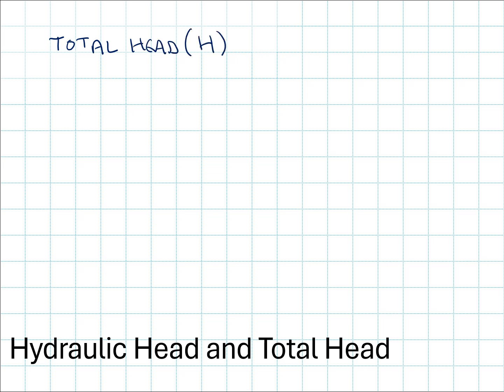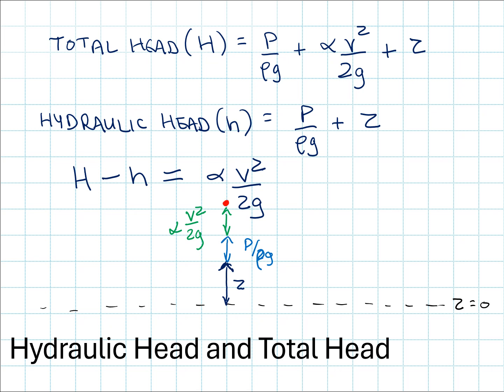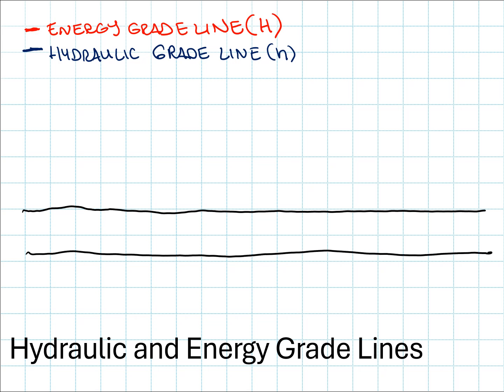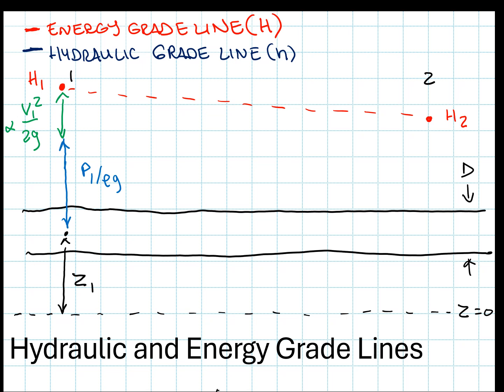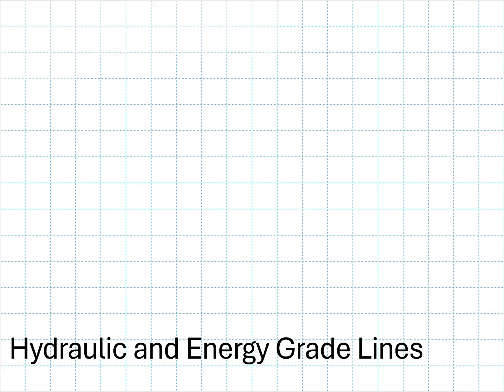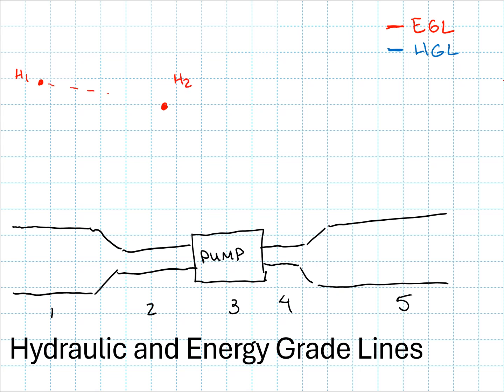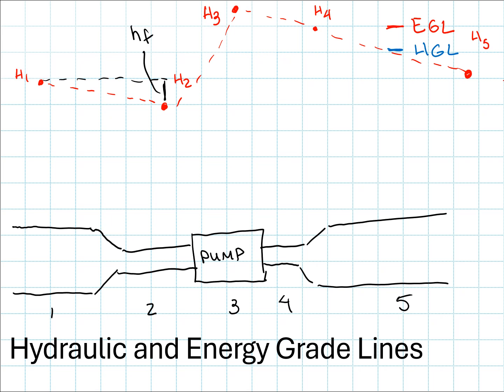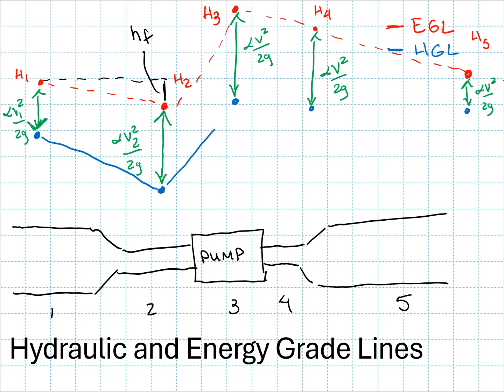Module 6, Video 3: Hydraulic and energy grade lines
Summary: This video lecture covers the concepts of total head and hydraulic head in in fluid mechanics, explaining their components and how they are used to understand energy in flow systems. It shows how to break down total head into pressure head, velocity head, and elevation head, and how hydraulic head excludes the velocity component. The video illustrates how these heads are represented graphically with Energy Grade Lines (EGL) and Hydraulic Grade Lines (HGL).

Learning Objective: After watching this video lecture, you will be able to define total head and its components, define hydraulic head and its relationship to total head, differentiate between EGL and HGL, and understand energy loss due to friction.